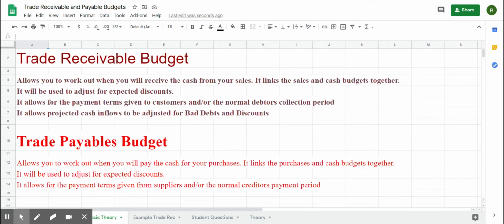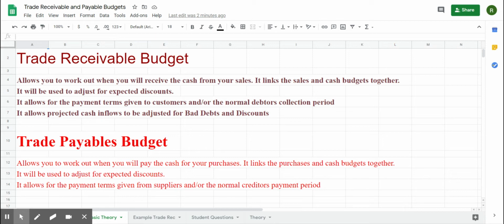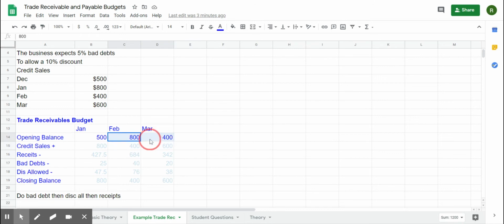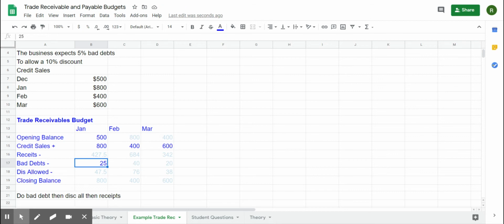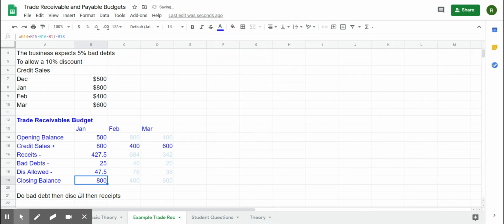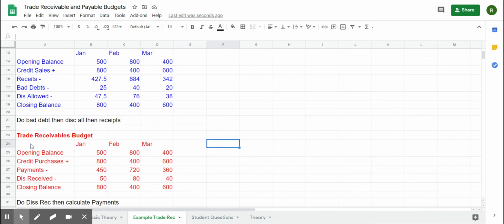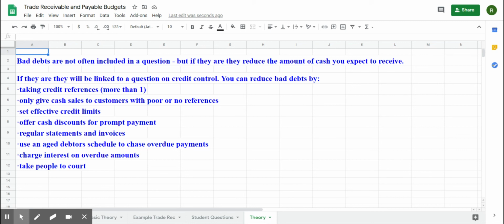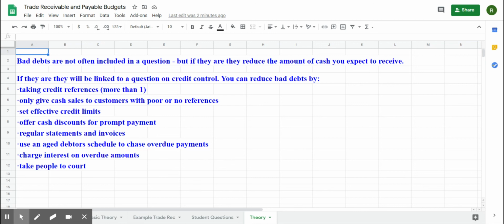Trade Receivable and Payable Budgets